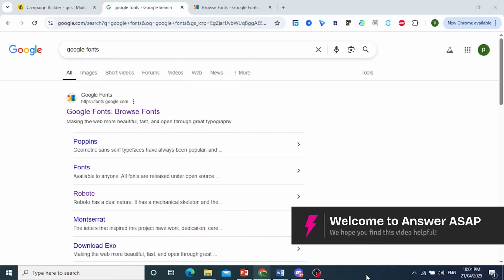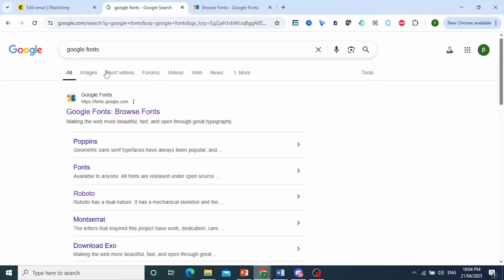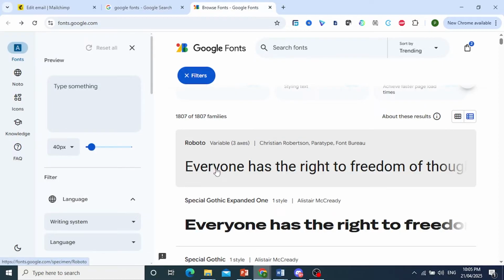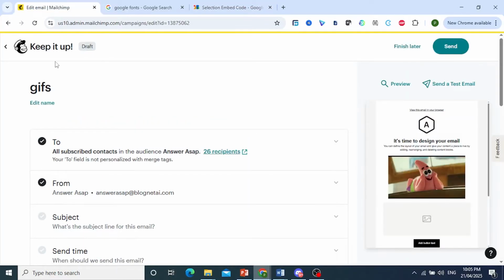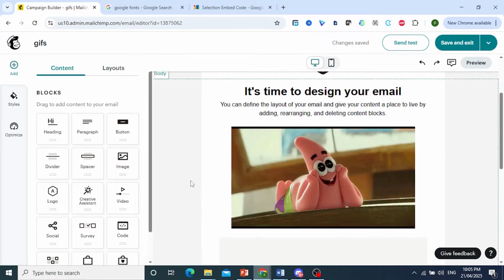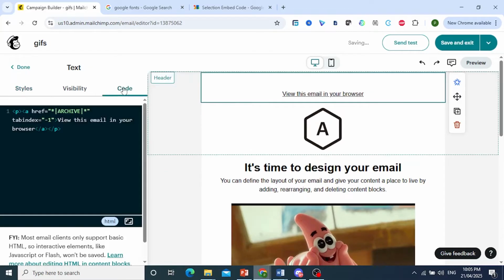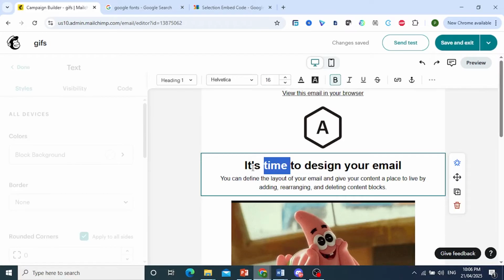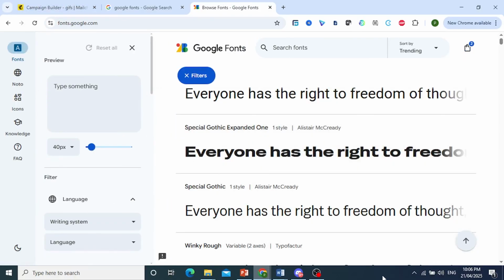How to ADD Fonts to Mailchimp Emails (Step by Step)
Looking to customize your Mailchimp emails with unique fonts? This step-by-step tutorial shows you how to add custom fonts to your Mailchimp campaigns using the Classic Builder. Learn how to import fonts from Google Fonts or Adobe Fonts, apply them to your email content, and ensure proper fallback fonts for compatibility. Ideal for marketers aiming to enhance brand consistency and visual appeal in their email communications.